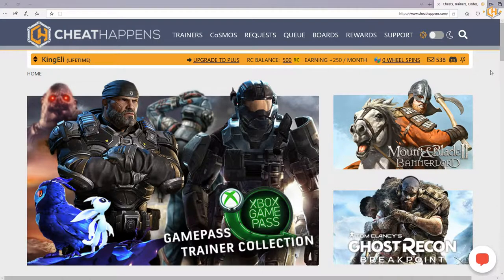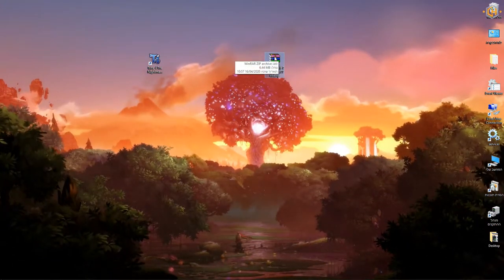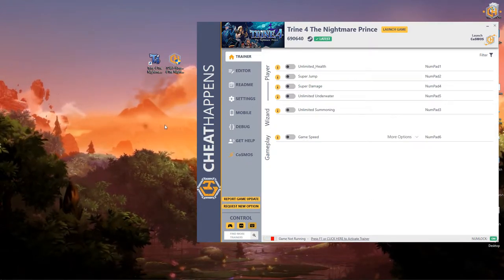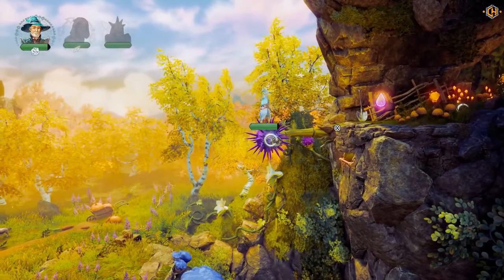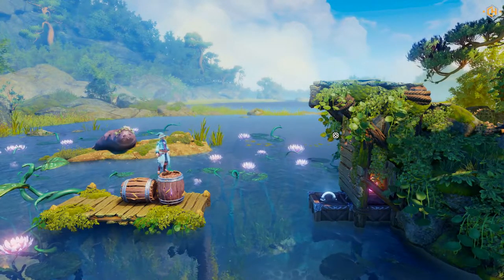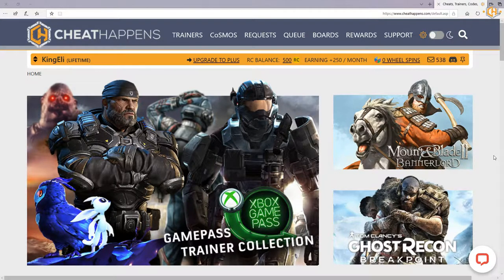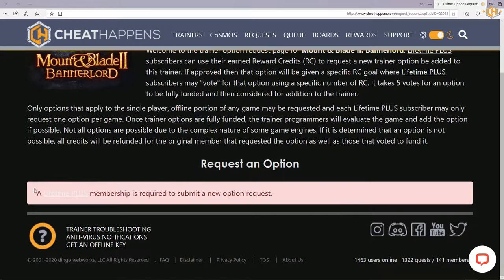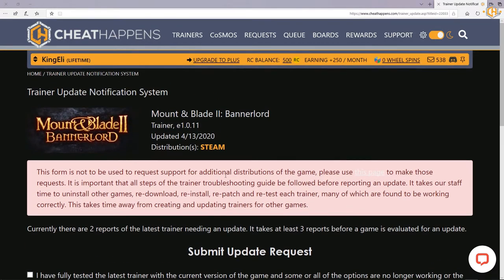How to Use Cheat Happens Trainers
Using trainers is an extremely easy way to enhance your gaming experience. Trainers can be used to help you get past that pesky level, earn that elusive achievement or just guarantee that you get to see and enjoy 100% of the game you purchased. This video demonstrates just how simple it is to use one of our trainers in addition to going over some of the exclusive features of our